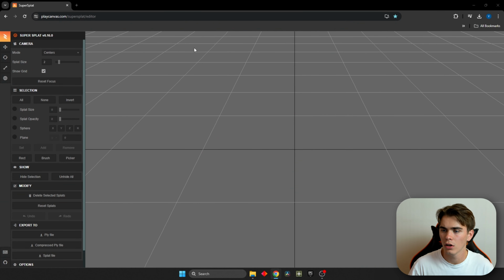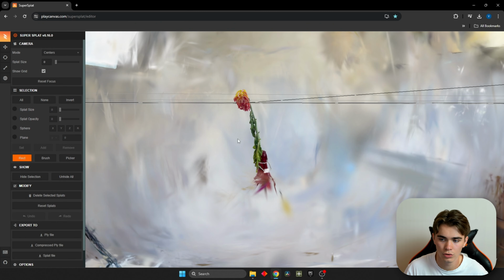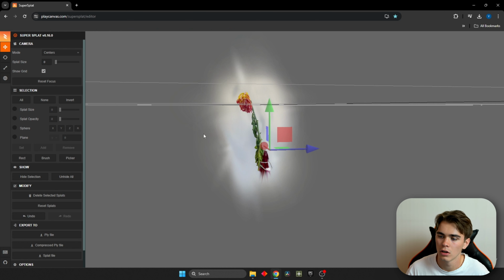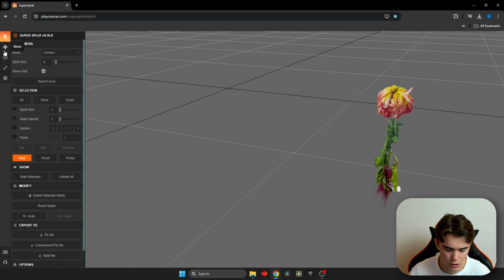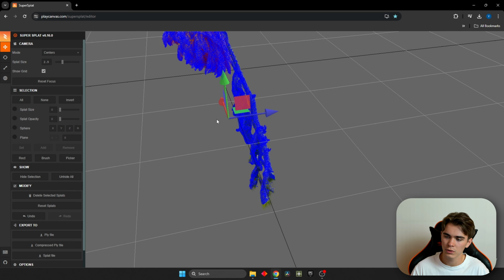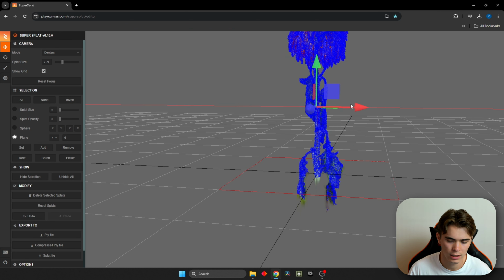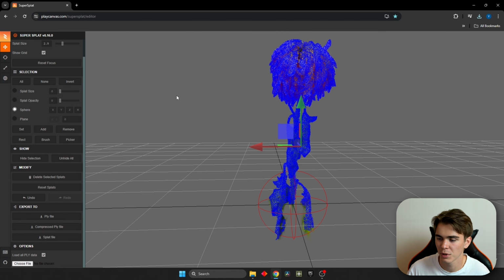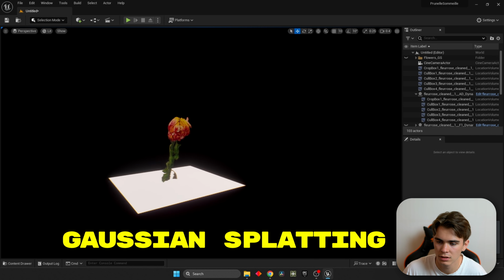CROP and Transform 3D Gaussian Splatting with SuperSplat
I'll show you the simple steps to crop and manipulate your Gaussian splatting models for better 3D rendering (;

Editing inspired by @badxstudio , thanks !

0:00 Introduction
0:42 Cropping your model
5:13 Cropped model on Unreal Engine